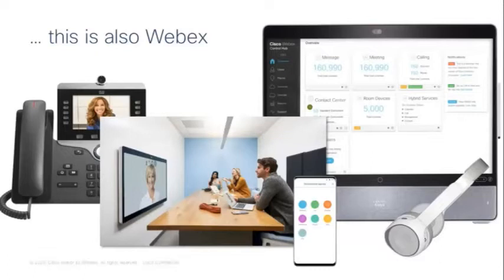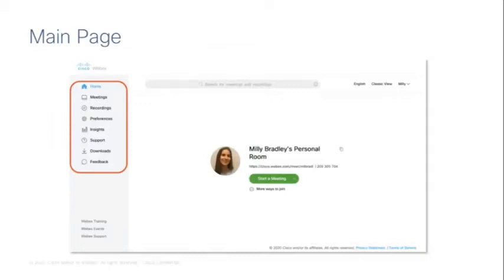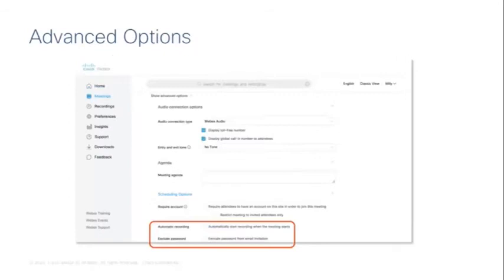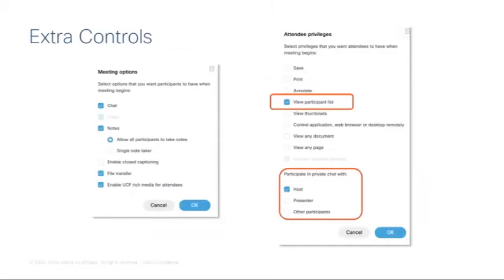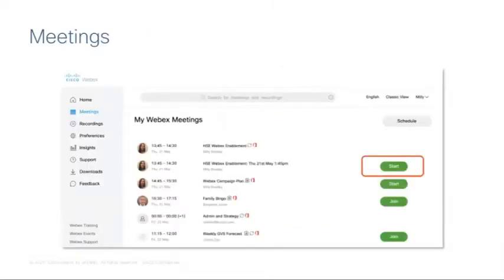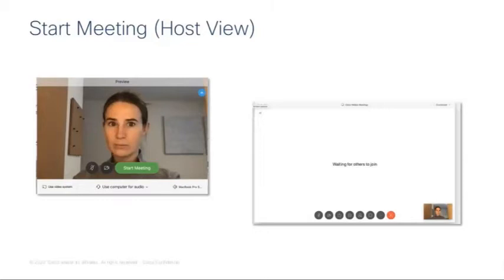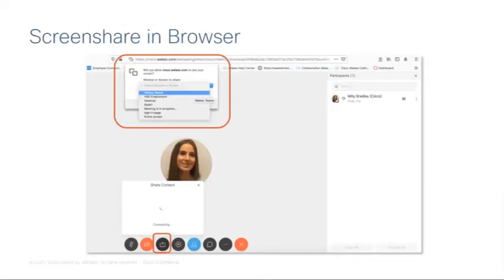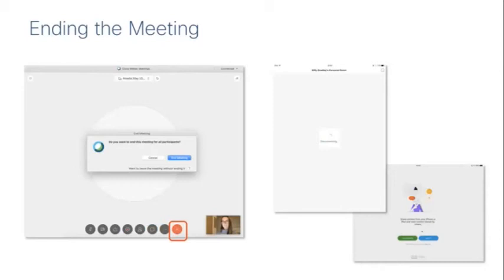HSE WebEx Drop In training Pre recorded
Pre-recorded training session for HSE staff explaining the basics of WebEx Meetings